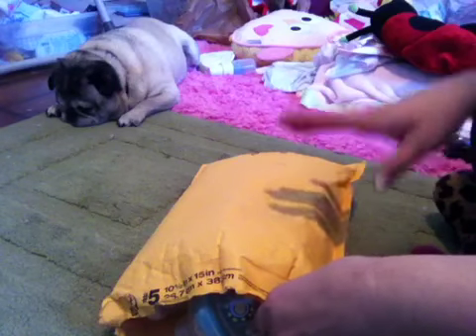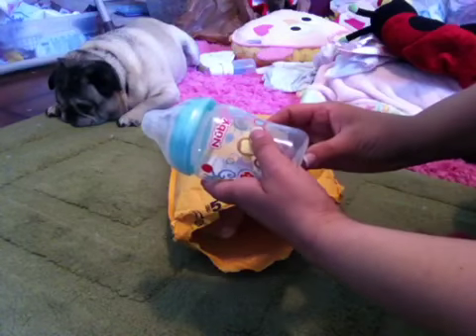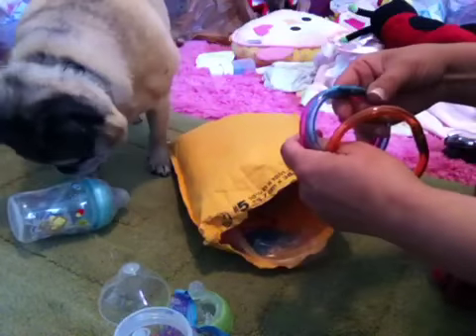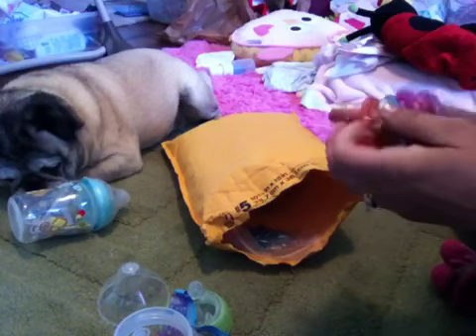Package opening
This video is INTENDED FOR viewers 13 and up!  Although it is not within our full control to predict who will view our videos, our channel was created with a mature, childbearing age or greater audience in mind.  The high end silicone and reborns featured in our videos are made by artists all around the world and are very costly.  They can be used for work in therapy for (but not limited to):
infertility
dementia
Alzheimer's
depression
anxiety
OCD
PTSD